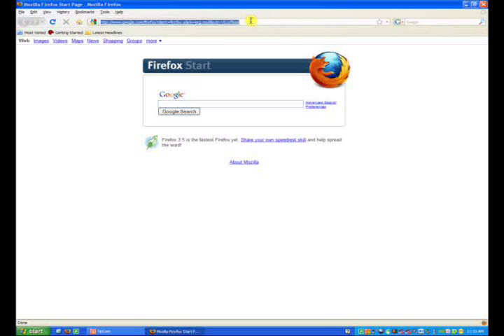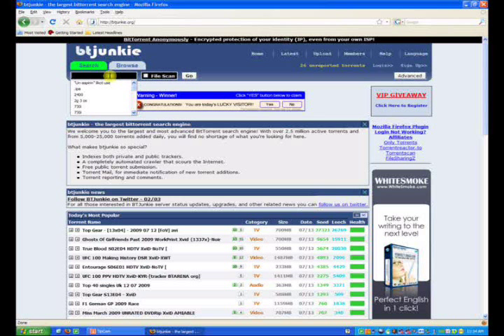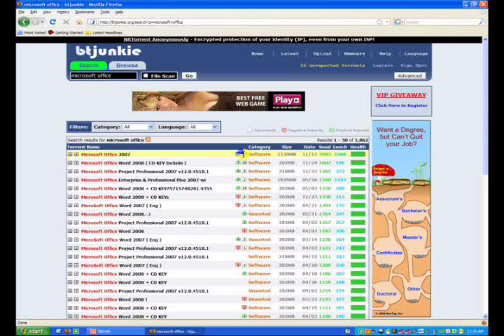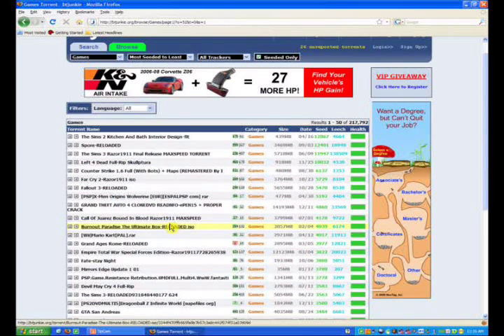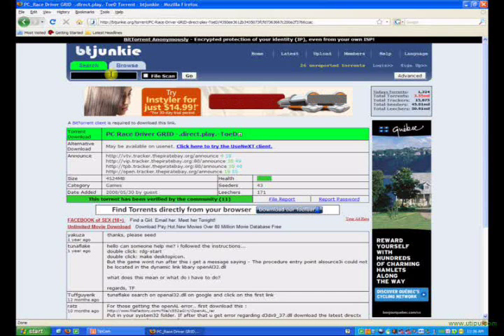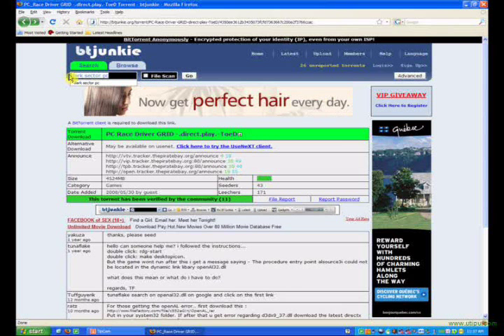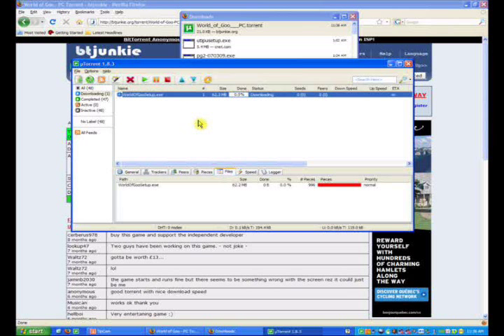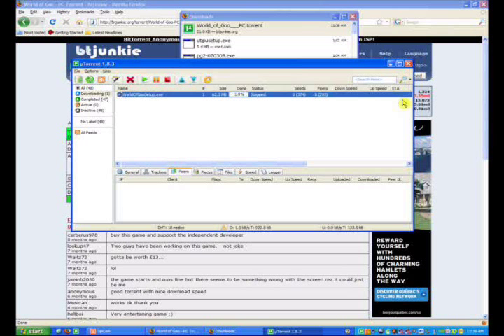How to use a torrent file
This goes into some detail of how to find a .torrent file and use it to get whatever you are looking for.

Not much else to explain,
1 - Go to website of choice
2 - Search for torrent
3 - Make sure it's alright
4 - Download

Next Video
The in's and out of the Bittorrent Community